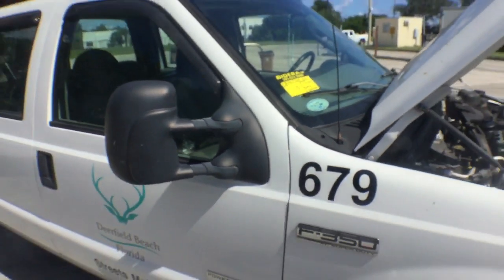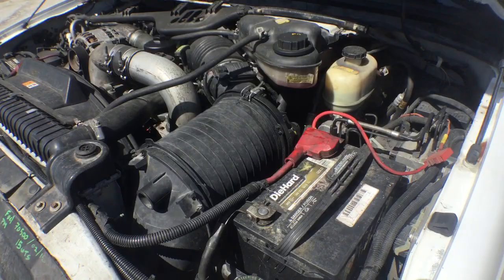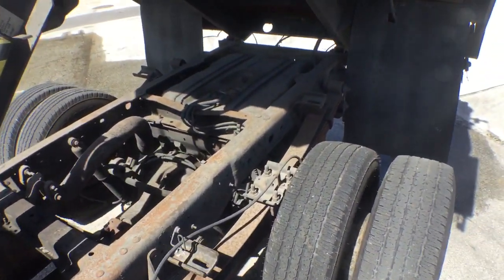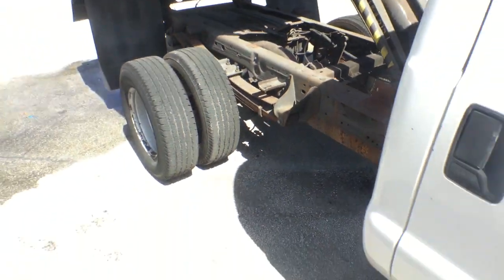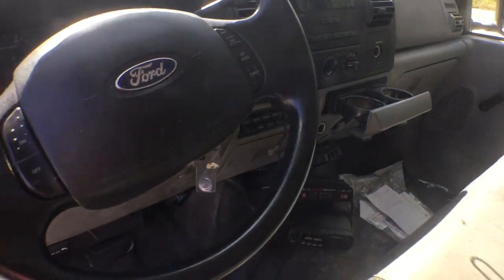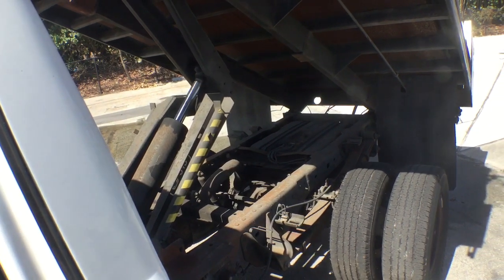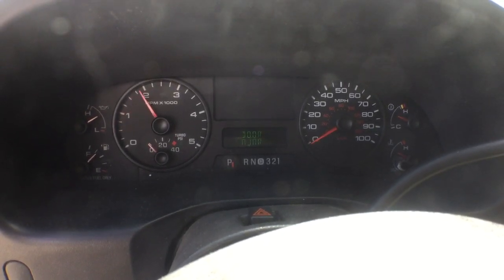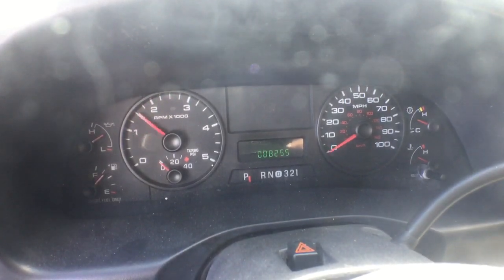2007 Ford F-350 Dump Bed Truck Lot#113